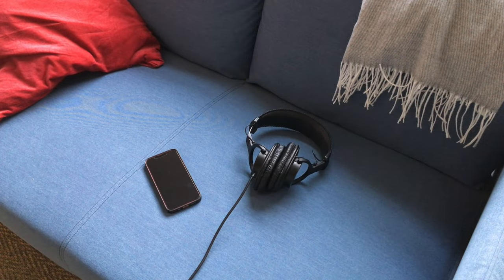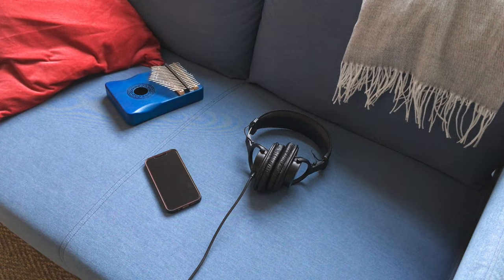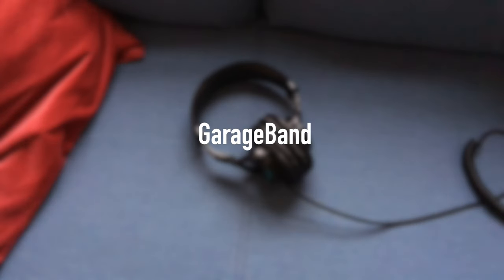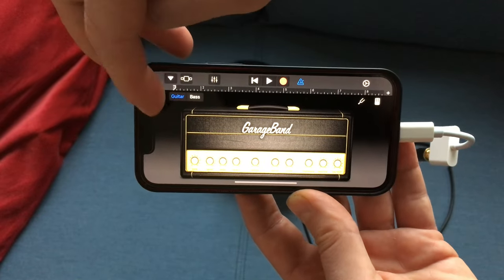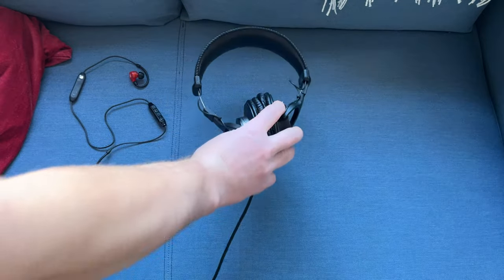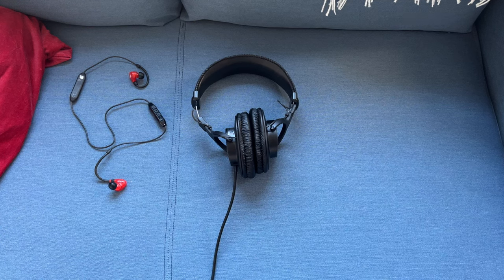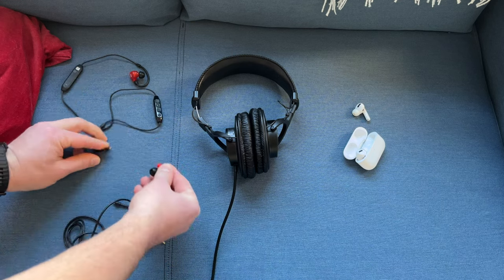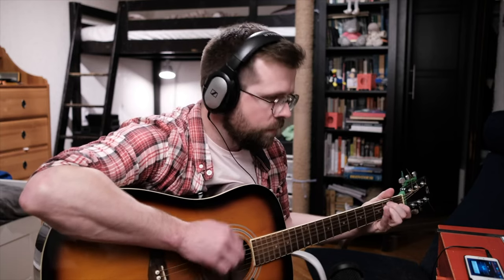Turn Your Regular Guitar into an Electric Guitar Using Your Phone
Discover the innovative way to transform your ordinary guitar into an electric masterpiece with just your smartphone! This easy-to-follow tutorial demonstrates how you can use your mobile device, along with a pair of headphones, to create amazing electric guitar sounds. Perfect for music enthusiasts and guitar players of all levels, our step-by-step guide highlights the use of the versatile GarageBand app for iPhone users (alternatives for Android users included in the comments). Dive into the world of guitar effects, learn about the common challenges of Bluetooth connectivity. Whether you're a beginner or an experienced musician, this video offers a unique, cost-effective way to experiment with electric guitar sounds without investing in expensive equipment. Get ready to unleash your creativity and explore the endless possibilities of guitar sounds with just your phone and a regular guitar!